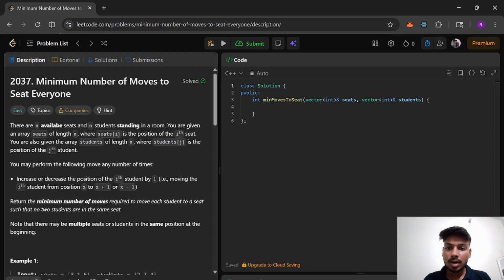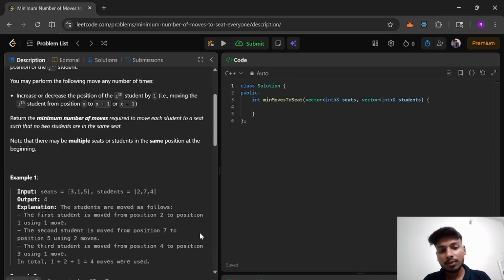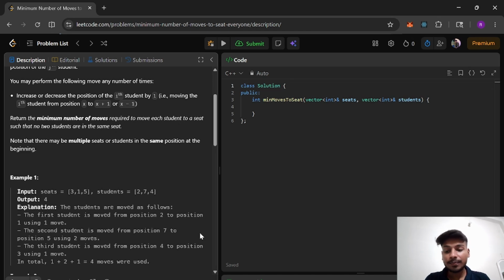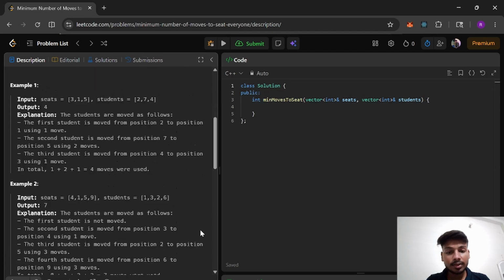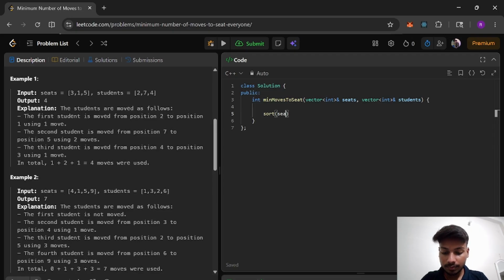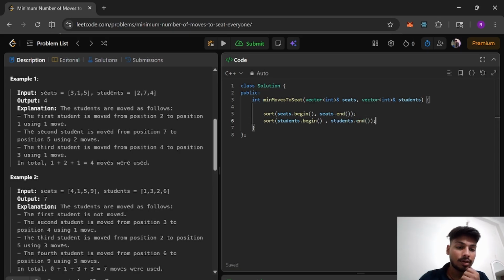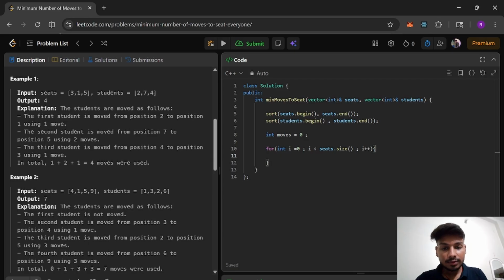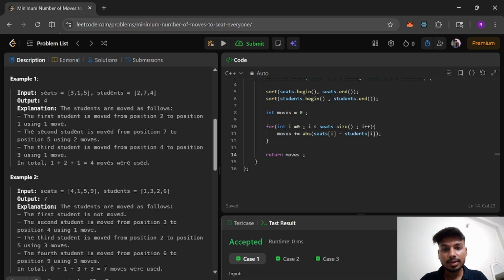LeetCode 2037 Explained in C++ | Minimum Number of Moves to Seat Everyone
🚀 In this video, we solve LeetCode 2037 - Minimum Number of Moves to Seat Everyone with an easy and beginner-friendly explanation in C++.

💡 In this tutorial you will learn:

Greedy approach explained
Why sorting works
How to minimize total moves
Step-by-step dry run
Efficient C++ solution

🧠 Topics Covered:

Greedy Algorithms
Sorting
Arrays
Mathematics in DSA
LeetCode Easy Problems
C++ Programming

🔥 Perfect for:

LeetCode practice
Array problem solving
C++ learners

LeetCode Solutions
DSA Tutorials
Coding Interview Preparation
Array Problems
C++ Programming